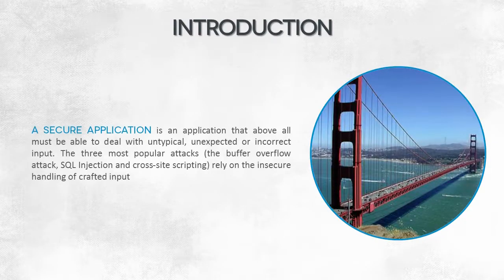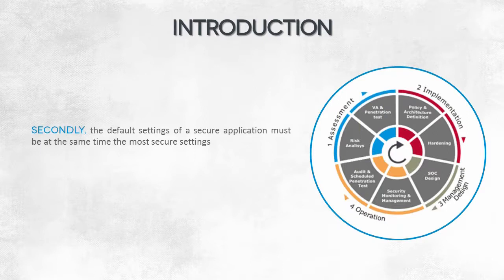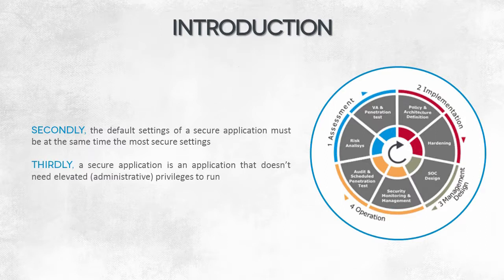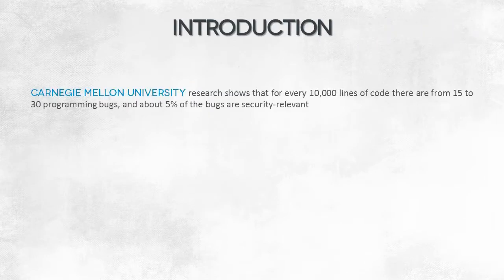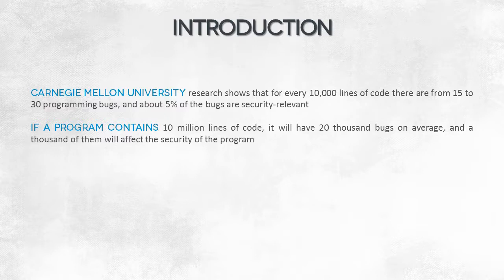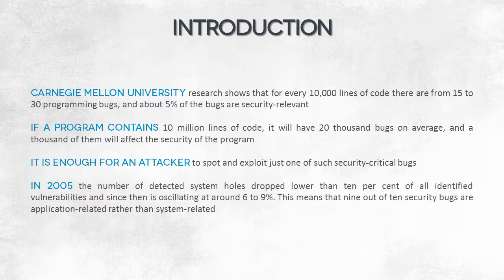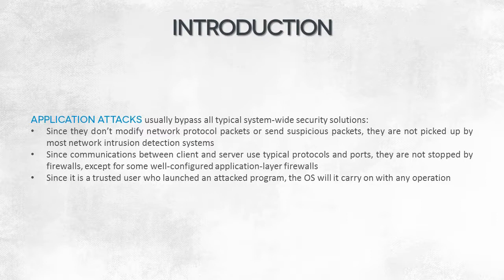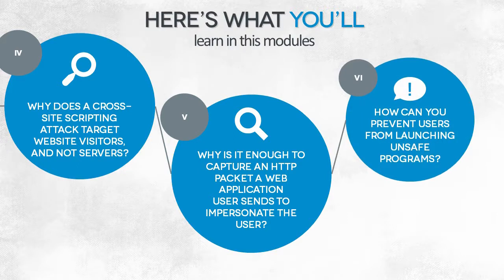78 Introduction to Application Security